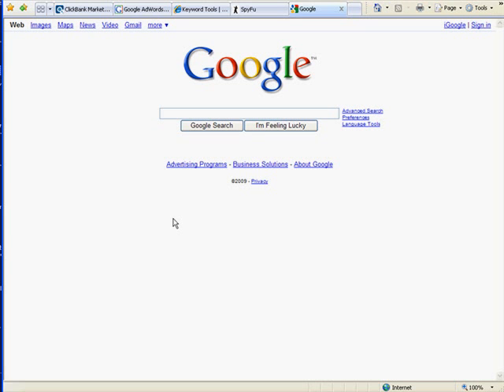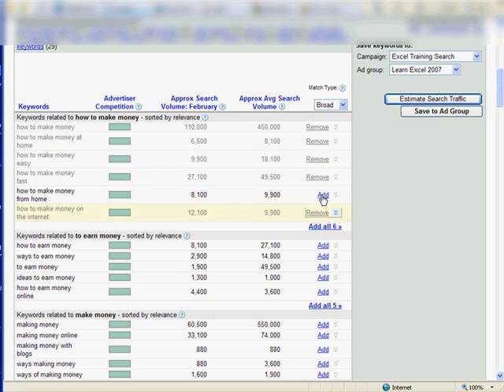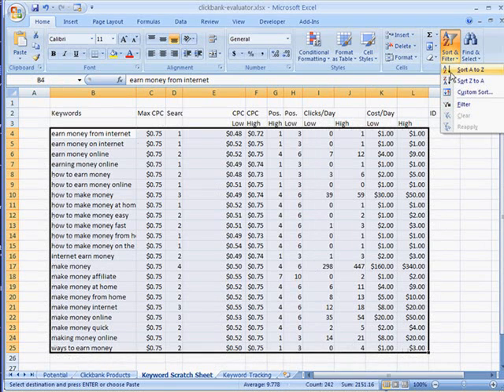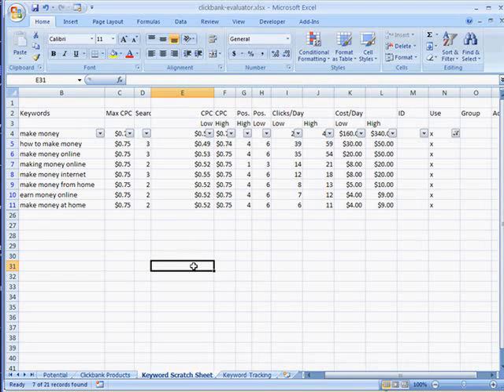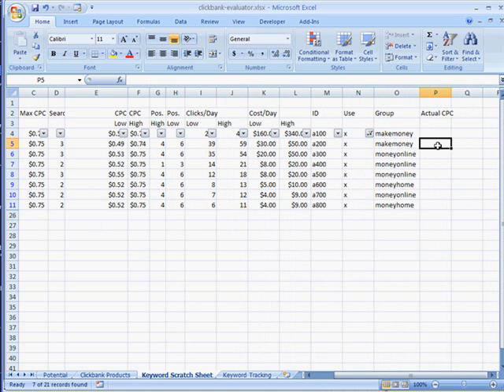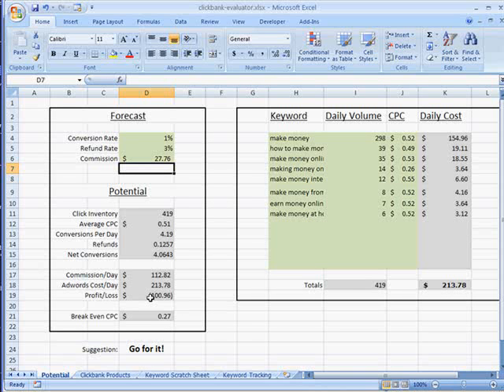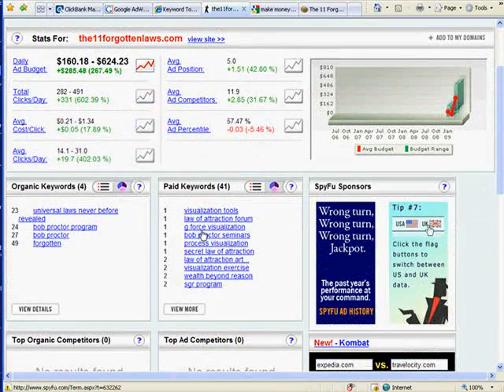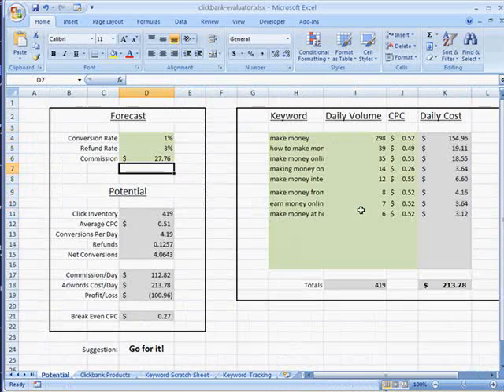Clickbank Training Code Module2 1